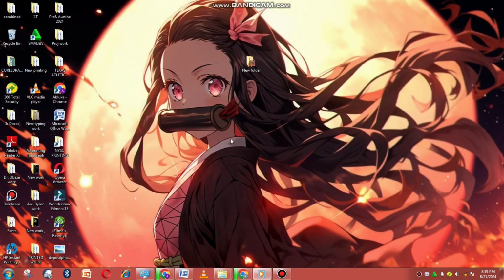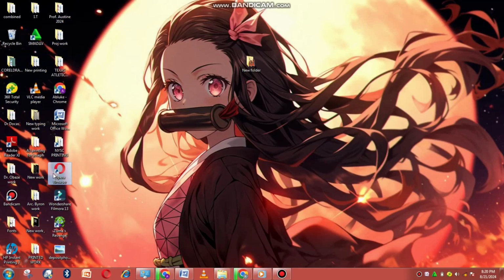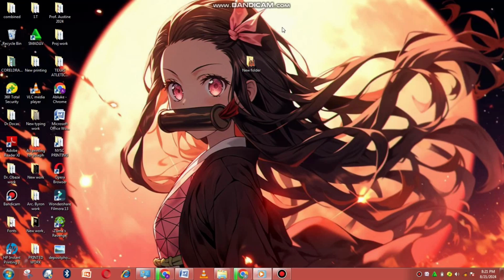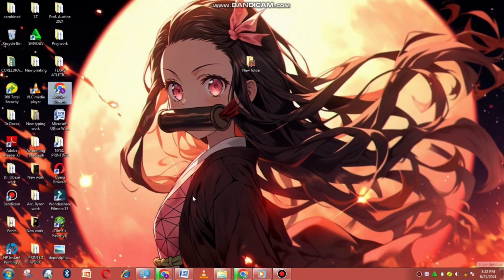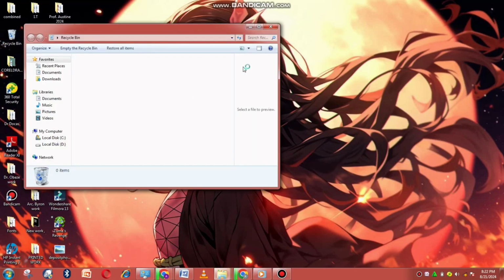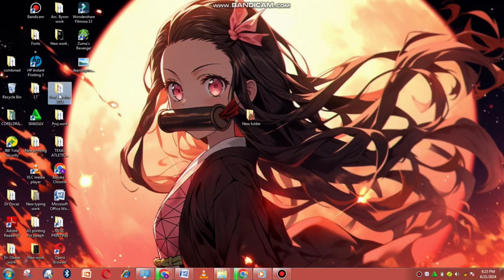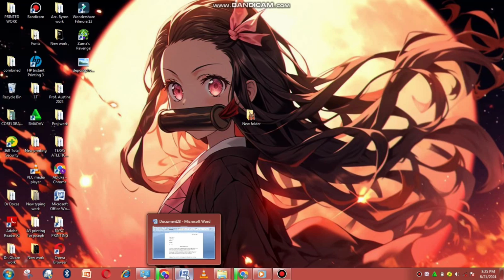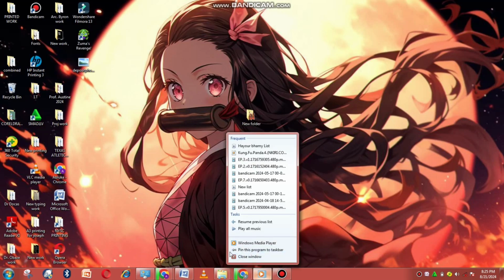Easy Way to Learn Computer: Introduction to the Computer Desktop.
Welcome to DigitialDomain on the easy way to learn about computers! In this series of video, we will provide simple and straightforward training to help you understand the basics of computer technology. Today, we will be starting with an introduction to the computer desktop. Whether you are new to computers or just looking to refresh your knowledge, our classes will provide you with the skills you need to navigate the digital world with ease. Let's get started with understanding the computer desktop and how it functions – it's easier than you think!

Welcome to the world of computer technology! In today's digital age, having a basic understanding of computers is essential. Whether you are a beginner or looking to refresh your knowledge, learning about the computer desktop is the perfect place to start.

The computer desktop serves as the main screen that you see when you turn on your computer. It is where you can access all the files, programs, and applications on your system. Understanding how the desktop functions will help you navigate your computer with ease and efficiency.

Let's break down the key components of the computer desktop:

1. Icons - Icons are small graphical representations that represent files, folders, programs, or shortcuts on your desktop. By clicking on an icon, you can open the corresponding file or program. Icons are typically arranged in a grid-like pattern on the desktop for easy access.

2. Taskbar - The taskbar is located at the bottom of the desktop and contains the Start button, quick launch icons, and system tray. The Start button allows you to access programs and settings on your computer, while quick launch icons provide shortcuts to your most frequently used applications. The system tray displays the time, date, and notifications.

3. Wallpaper - The wallpaper, also known as the desktop background, is the image or design that appears on your desktop screen. You can customize your wallpaper to reflect your personal style or interests. To change your wallpaper, right-click on the desktop and select "Personalize" or "Properties."

4. Start Menu - The Start menu is a central hub for accessing programs, settings, and files on your computer. By clicking on the Start button, you can navigate through various categories, such as All Programs, Control Panel, and Documents. The Start menu is a key feature that helps you organize and manage your computer's resources.

5. File Explorer - File Explorer is a built-in tool that allows you to browse and manage files and folders on your computer. By opening File Explorer, you can access documents, photos, music, and other files stored on your system. File Explorer helps you stay organized and locate your files quickly.

Learning about the computer desktop is the first step to becoming computer literate. By mastering the basics of the desktop layout and functionality, you can enhance your computing skills and increase your productivity. Remember, the world of computers is at your fingertips – all it takes is a little practice and patience. Happy computing!